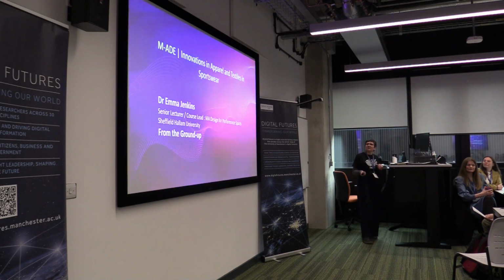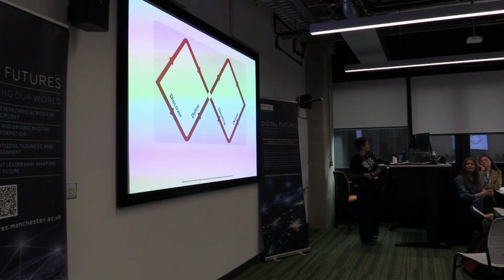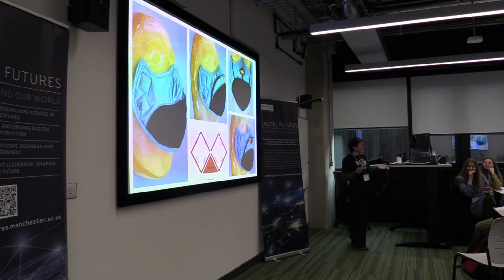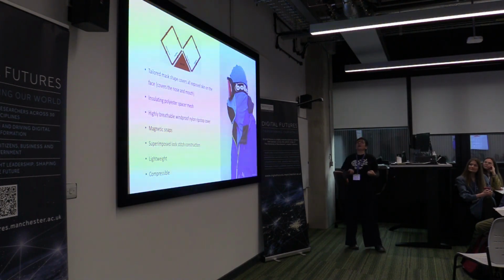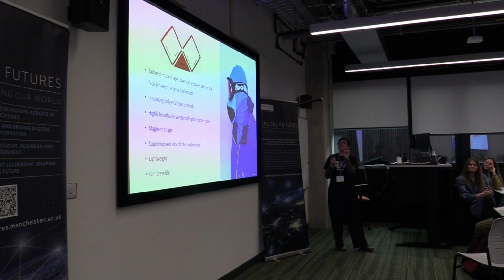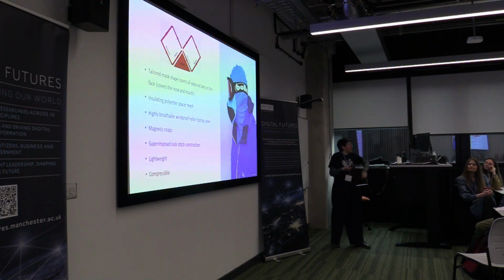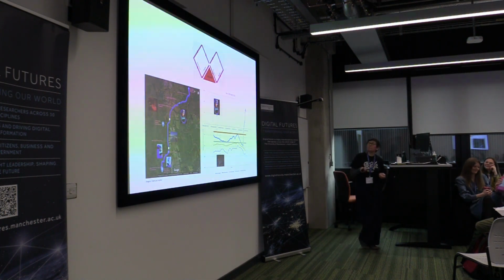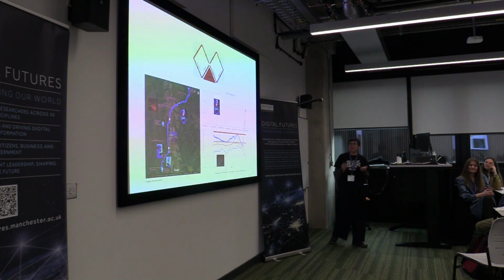Dr Emma Jenkins- M-ADE: Innovations in Apparel and Textiles for Sportswear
M-ADE: Innovations in Apparel and Textiles for Sportswear

Dr Emma Jenkins, Senior Lecturer in the Department of Art and Design at Sheffield Hallam University, presents 'From the Ground Up'.